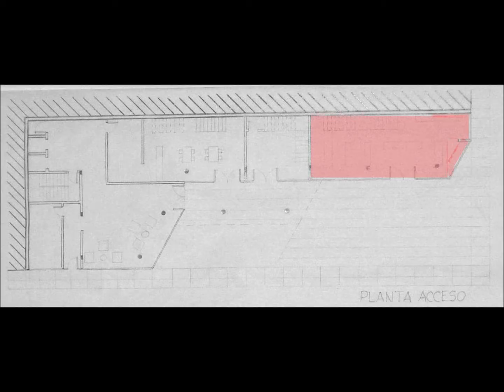Residence for Teachers-María Virginia Millán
Design I Project